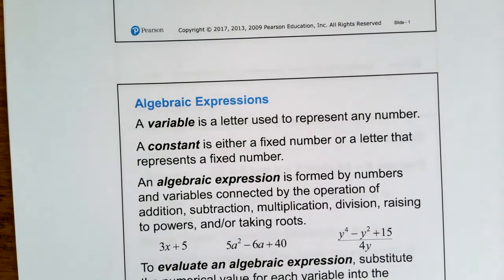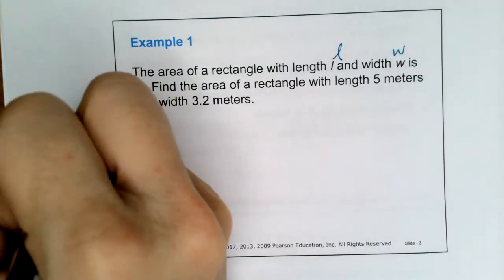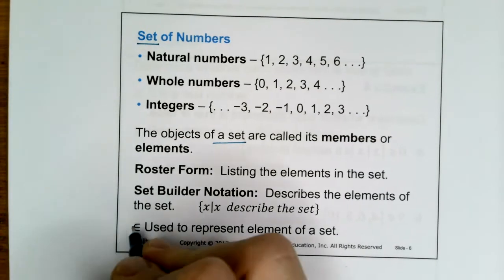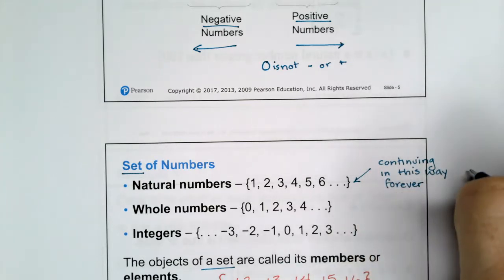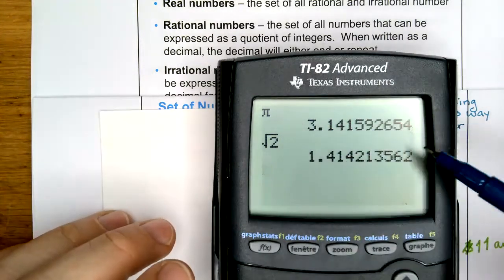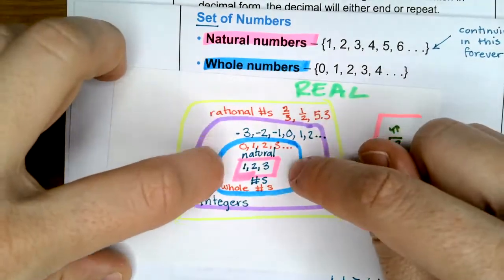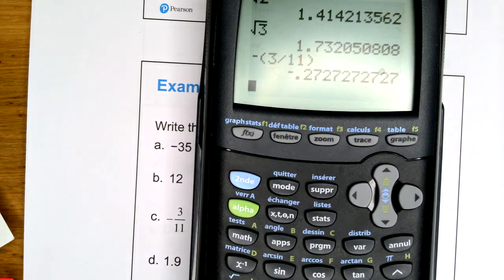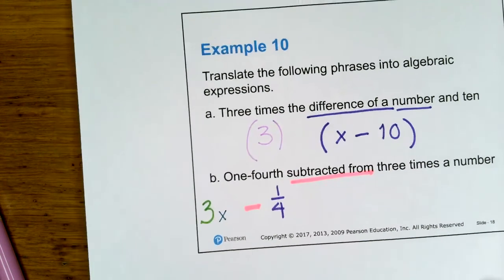Intermediate Algebra 1.2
Writing and evaluating algebraic expressions